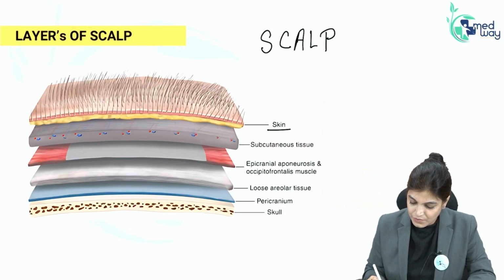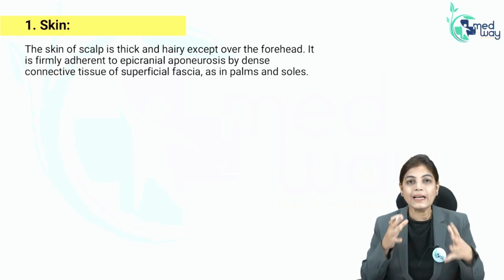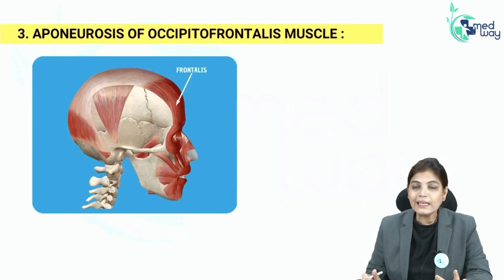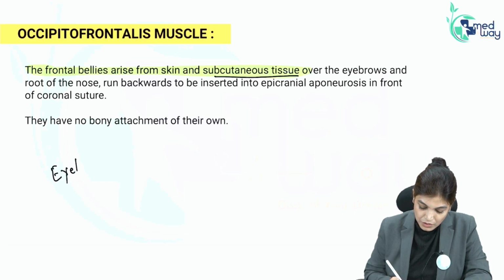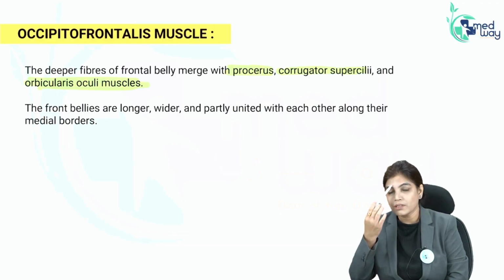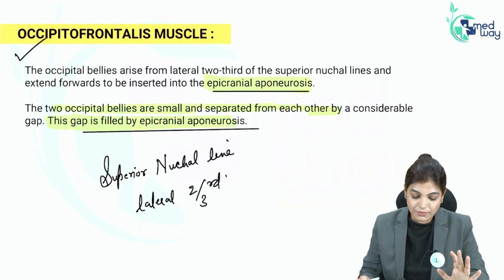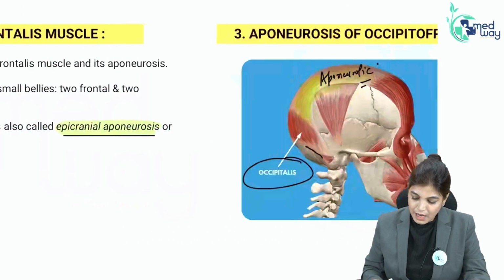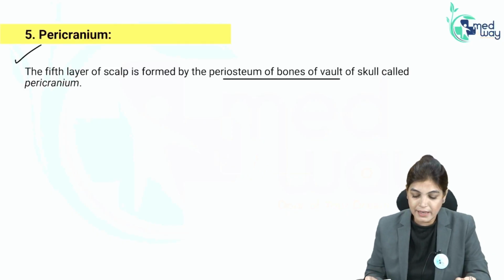Layers Of Scalp